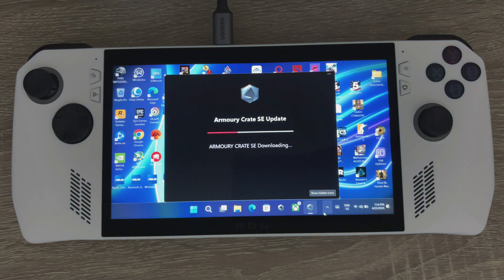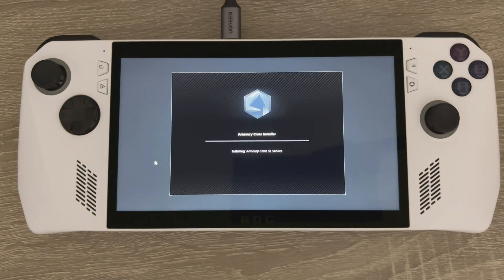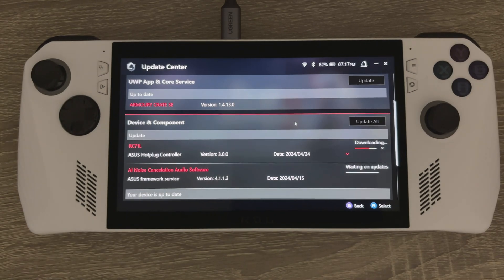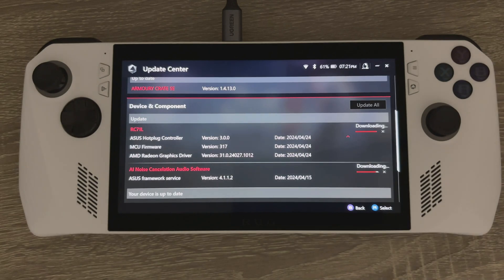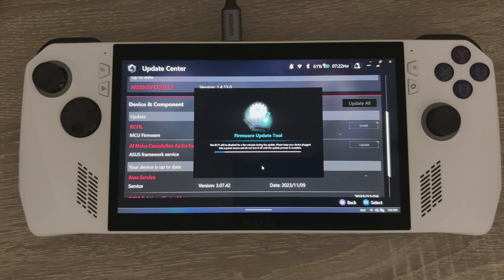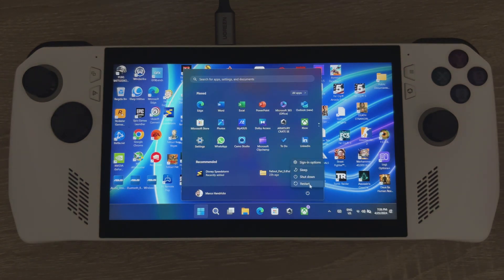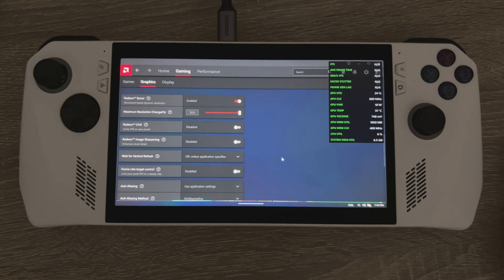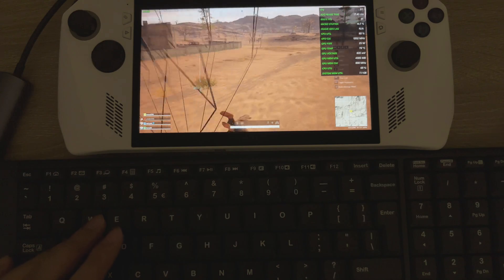ROG Ally Z1 Extreme Armoury Crate SE Update & AMD Fluid Motion Frames AFMF Driver Install & Gameplay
PUBG Gameplay with AFMF toggled off & toggled on.